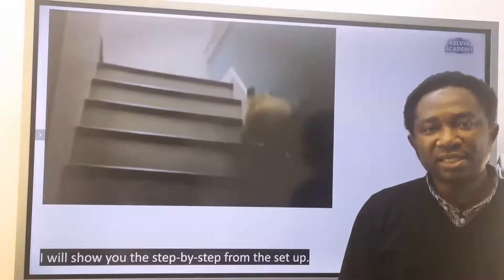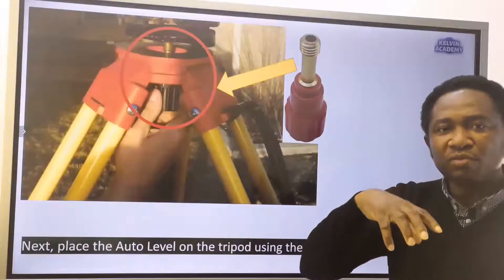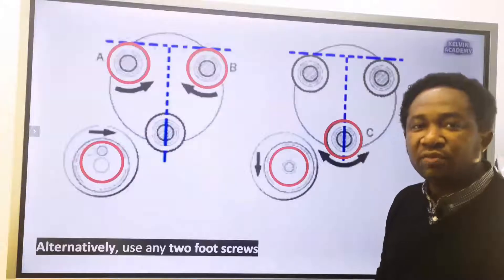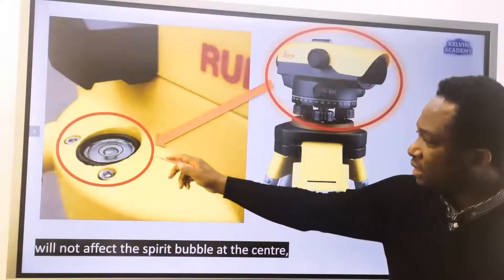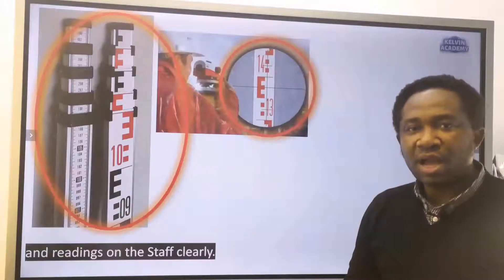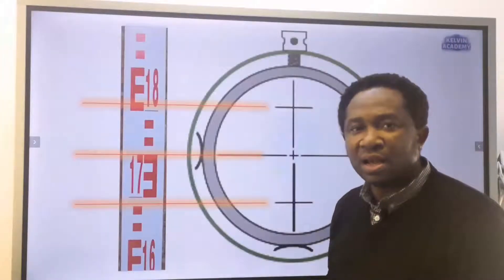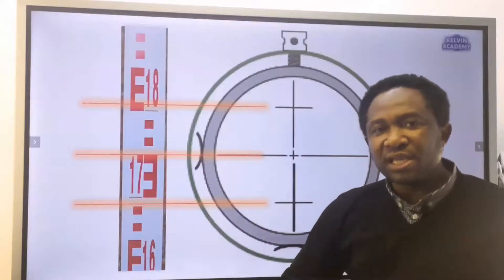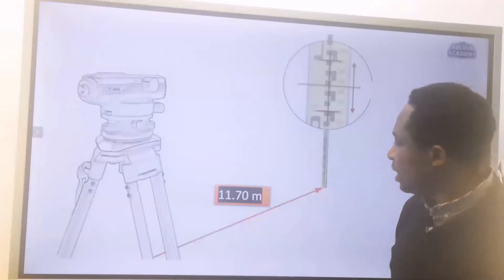How to Use an Auto Level Instrument for Linear Measurement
Site surveying requires reading the E-Staff or levelling Rod or simply surveying measuring staff. This video will give you a brief idea on how to read a staff in civil engineering surveying.
Reading the E-Staff or rod is a skill expected from a construction, civil engineering and surveying students and professional. This video will walk you through steps on how to read the Staff easily, especially for beginners.

SURVEYING: What is the Top, Middle and Bottom Hairs STAFF Readings?

Site engineering involves using various instruments and methods to prepare the construction site for the substructures or for the superstructure. A lot of tasks must be completed before other construction professionals can carry out their specific roles on that site. At times, an architect will want the land surveyor to complete their tasks before they can fully develop their own architectural plans for the project.

Surveying field book table for recording.
Table difference between HOC and Rise and Fall.
The instrument needed for the levelling (Auto Level).
The difference between Auto level and dumpy level.
Auto level, surveying tripod stand, survey levelling staff or rod.
Plumb bob in surveying (what it's used for).
What is surveying benchmark (How to identify site benchmark).
GPS and GIS with site benchmark.
How to record surveying field data.
How to record the benchmark values on table.
What is Backsight in surveying and how to record backsight.
What is Intersight (intermediate sight) in surveying and how to record intersight.
What is a foresight and how to record foresight.
How to read the cross hair in surveying.
Staff or rod movements and points to measure.
Manhole, marked points on site, curbs, gutters, permanent site structures, etc.
Foundation setting out with theodolite, total station or measuring tape.
Difference between a total station and a theodolite.
Purpose of levelling in surveying.
How to calculate levels using height of collimation.
How to check for Height of Collimation with formulas.
Sum of backsight and foresight.
Last reduced level minus first reduced level.
How to calculate levels using Rise and Fall methods.
Formulas for checking the accuracy of rise and fall in surveying.
Conclusion of Height of Collimation and Rise and Fall surveying.

Introduction to traverse surveying
Traverse calculation question
Basic explanation
Solution to the traverse surveying question

SOLVE FOR THE CLOSED TRAVERSE SURVEYING (Real Life Site Construction Calculation)
Traverse surveying procedure.
Closed traverse surveying calculation.
Closed and open traverse surveying.
Traverse surveying problem and solution.
Traverse surveying problems and solutions.
What is traverse in surveying
Advantages and disadvantages of traverse surveying
Types of Traverse in surveying
Closed traverse surveying procedures
Traverse surveying calculations
Surveying traverse
traverse surveying procedure pdf
traverse surveying procedure
Surveying traverse pdf
traverse surveying ppt
traverse surveying meaning
open traverse
Traverse calculation
Traverse calculations
Traverse calculations pdf
Height of Collimation (HOC) Surveying
Rise and Fall Method Surveying
Tripod surveying
Automatic level surveying
Auto Level surveying
site engineering surveying
Staff surveying
Rod surveying
Spirit level bubble
Linear measurement surveying
Chainage surveying
Run measurement surveying